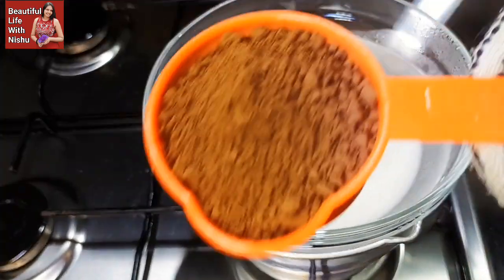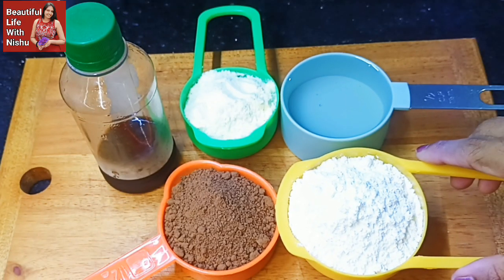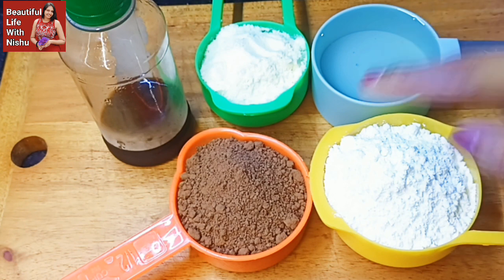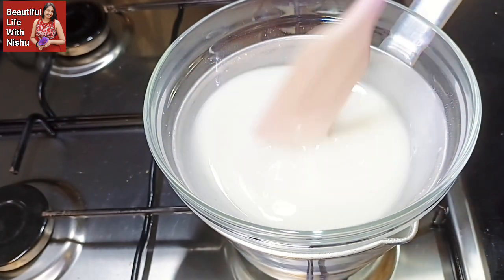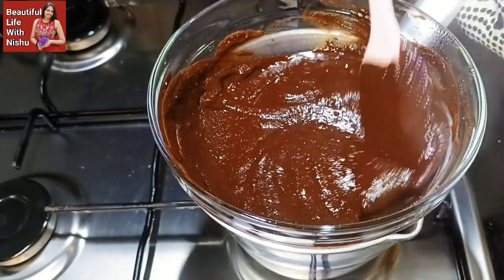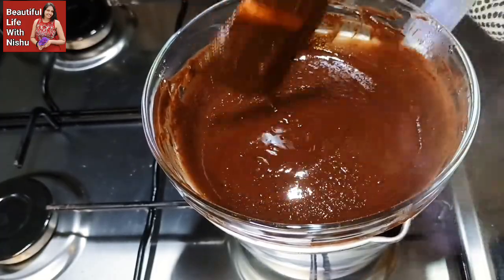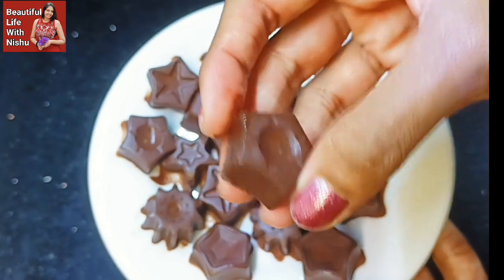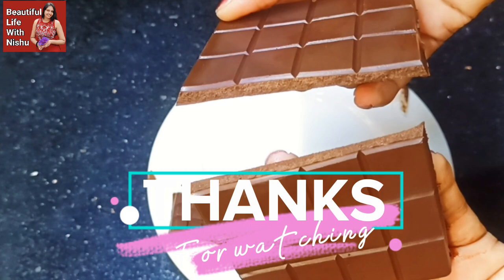මිල්ක් චොක්ලට් ගෙදරදීම කඩේ රසටම හදමු